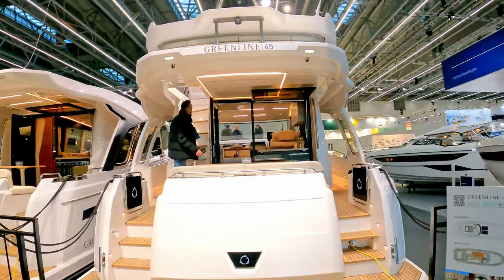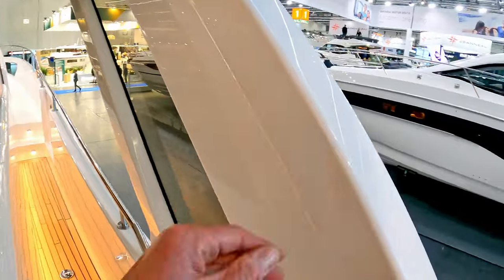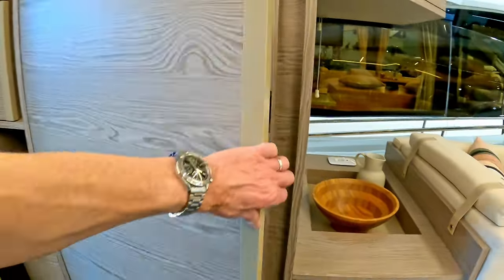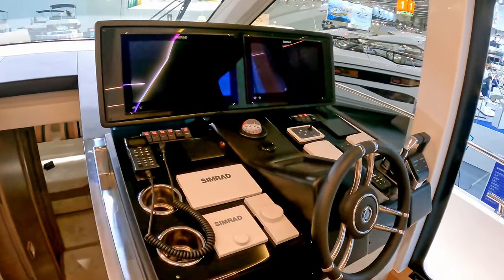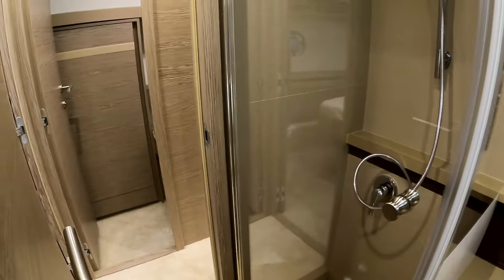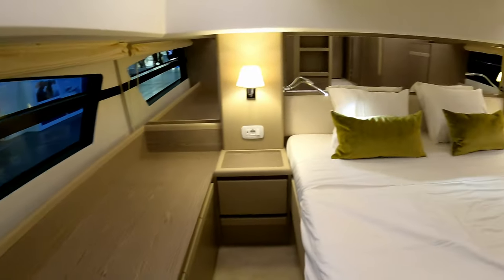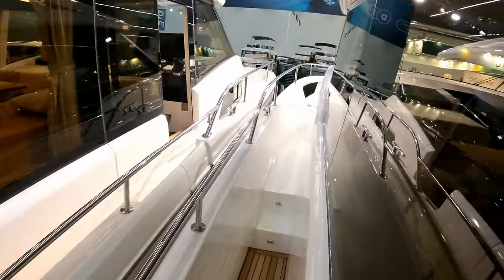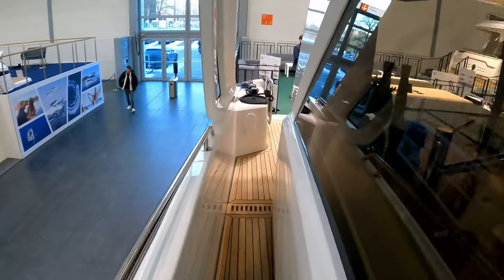Boat Tour - Greenline 45 Fly - Hybrid / Diesel - £660,000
clipper.marine

SPECIFICATION:-
Beam overall max. - 4.49 m | 14' 8"
Draft empty - 1.15 m | 3' 8"
Displacement empty**  - 13,500 kg | 29,700 lbs
Cabins - 2 or 3
Max. Berths - 4 or 6 + 2 salon
Toilets/washrooms - 2
Diesel tank - 1,500 L | 330 gal
Water tank - 660 L | 145 gal
Black water tank - 2 x 80 L | 2 x 17.5 gal
Diesel max speed 2 x 220 HP shaft* - 16 kts
Diesel max speed 2 x 320 HP shaft* - 20 kts
Diesel max speed 2 x 370 HP shaft* - 25 kts
Diesel max speed 2 x 370 HP IPS 500* - 27.5 kts
Diesel max speed 2 x 435 HP IPS 600* - 30 kts
Electric propulsion 56V - 2 x 14 kW
Generator 56V - 2 x 10 kW
Electric max speed - 6.5 kts
Electric cruising speed - 5 kts
Electric sailing range*** - 30 Nm
Solar Panels - 600 W
Battery capacity optional (Li-Po) 56V - 40 kWh
Battery capacity standard (AGM) 12V - 7.2 kWh
CE cat. - B
Design Interior - Marco Casali Design
Design - J&J Design